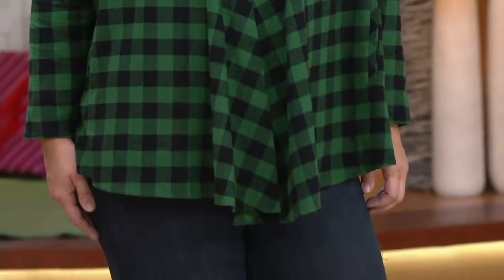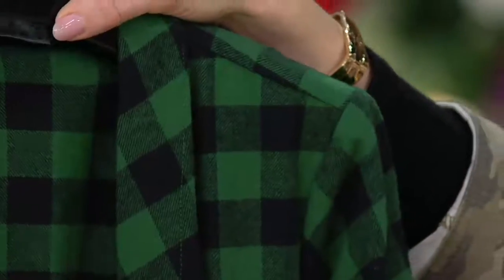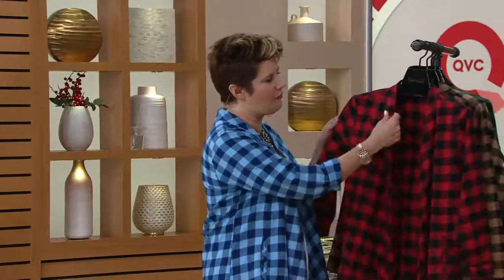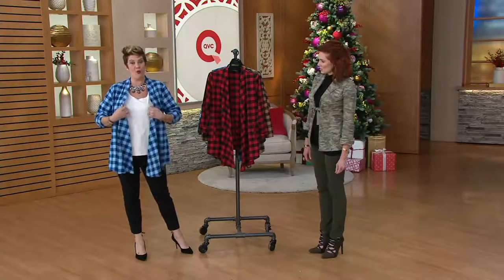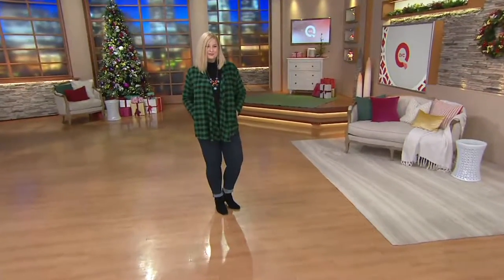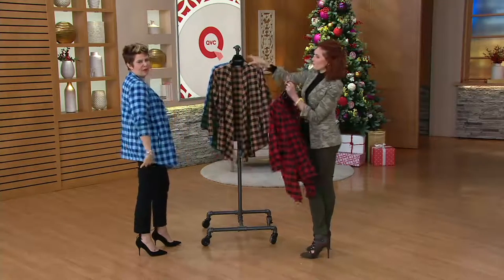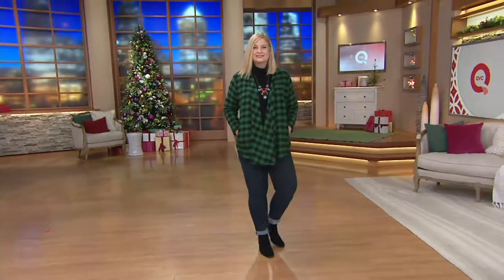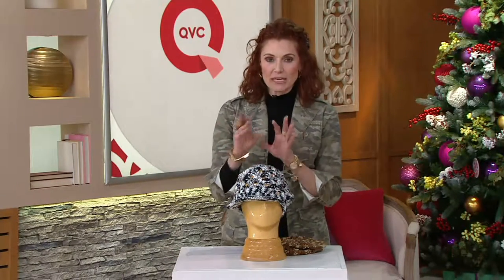Joan Rivers Draped Front Buffalo Check Cardigan on QVC